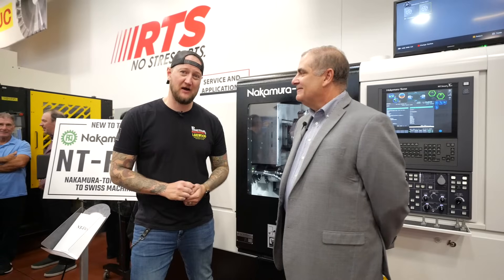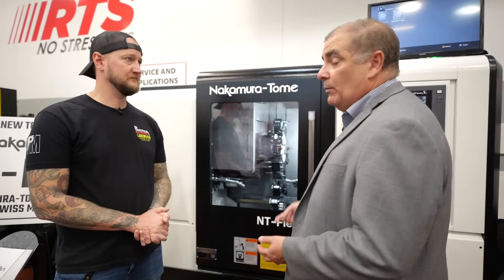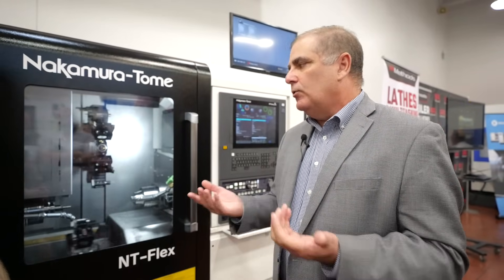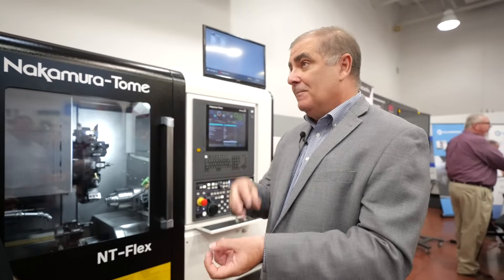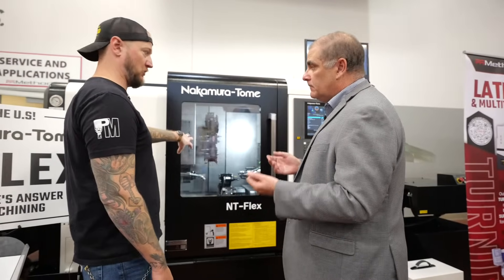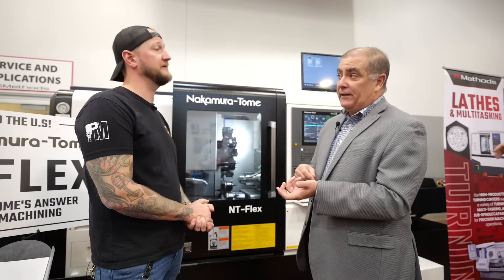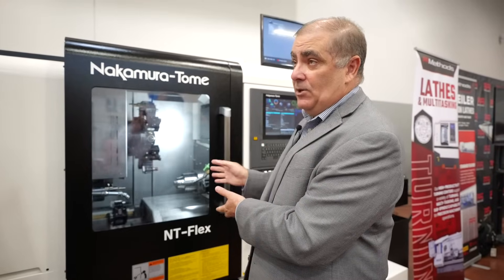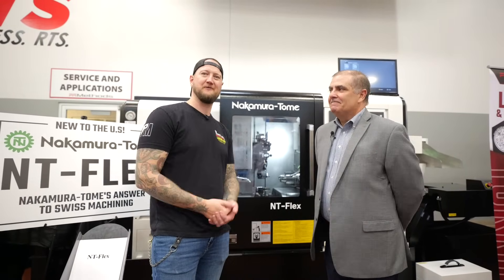High Production of Swiss Meets the Flexibility of Traditional Turning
What would happen if Swiss-style turning precision and production met the flexibility and setup agility of a traditional lathe? That’s what the new NT FLEX from Nakamura-Tome is here to show you!

Whether you’re doing ten or ten thousand parts, the NT FLEX might just be the floorspace-saver you’ve been waiting for. Join Ian and Sergio to check out this machine making its debut at @MethodsMachineTools Machinefest 2025!